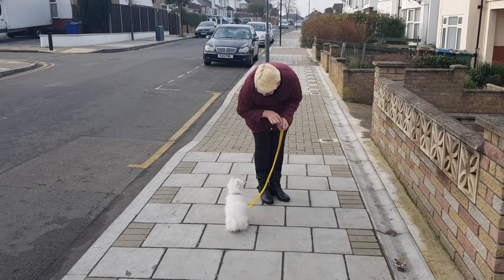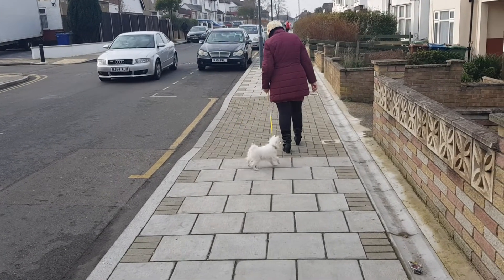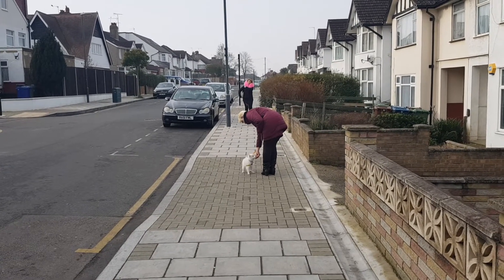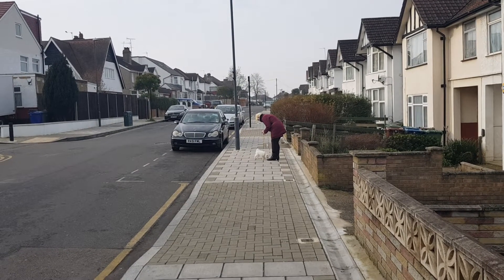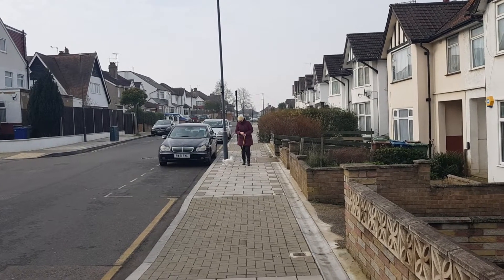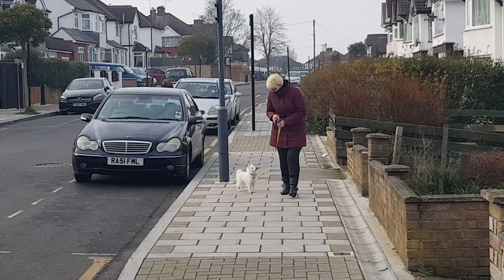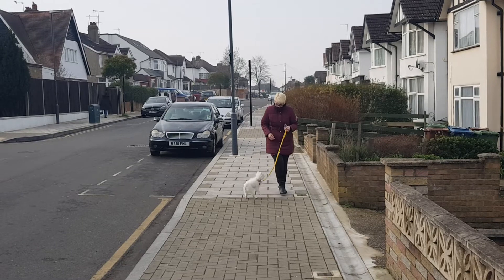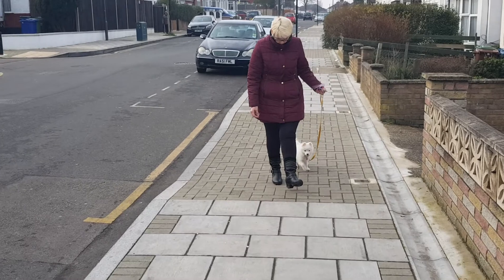Cuddles and Bubbles - first lead walk outside.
This is what we were going for.
Owners' particular request was to cover walking both dogs on leash outside, so we slowly built towards it (3 5 min sessions in one week) and see what we got.
Long way to go by the look of it, but you can see how the leash is tolerated, the way we handle it, and the motivationla side of it having effect on the dog.